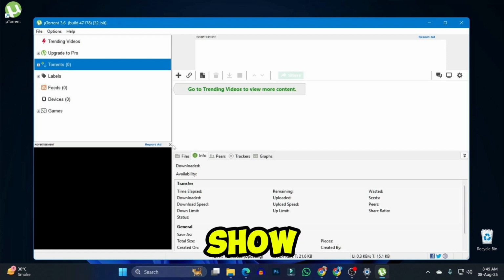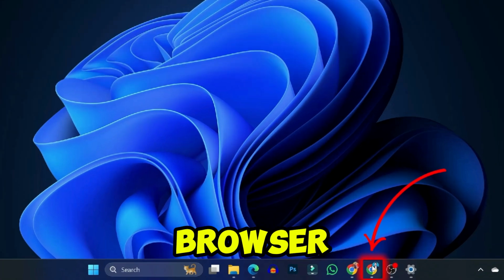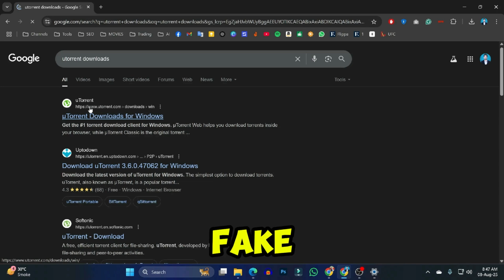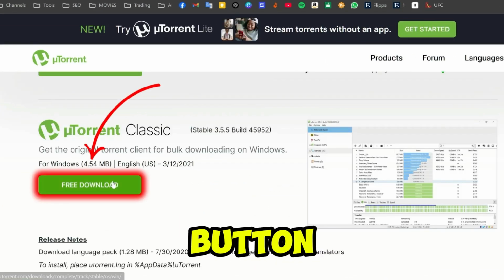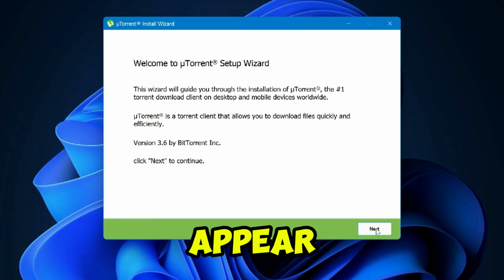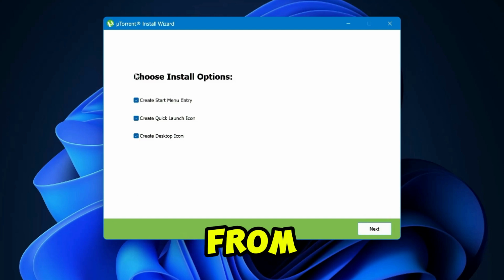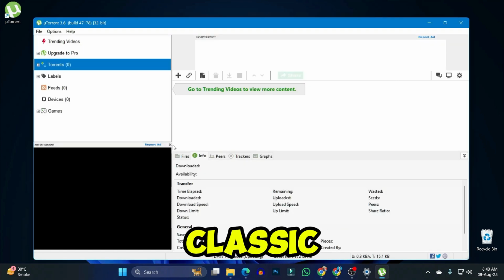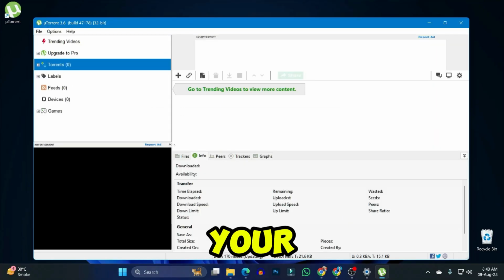🔧UTORRENT: HOW TO DOWNLOAD & USE UTORRENT ON PC / LAPTOP FOR FREE🔥(2025)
UTORRENT: HOW TO DOWNLOAD & USE UTORRENT ON PC / LAPTOP FOR FREE

In this video, learn how to download and use uTorrent on PC or laptop for free. We walk you through the safe and updated method to install uTorrent on your computer and start downloading files easily. If you’ve been searching for a working way to get uTorrent for free on PC or laptop, this is the guide for you. Make sure to watch till the end and follow every step to successfully use uTorrent on your PC without issues.